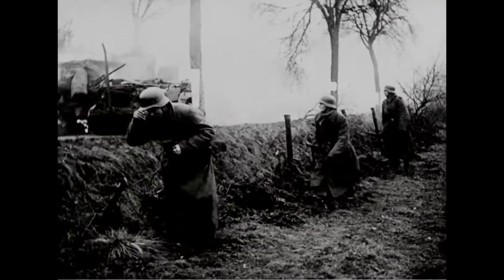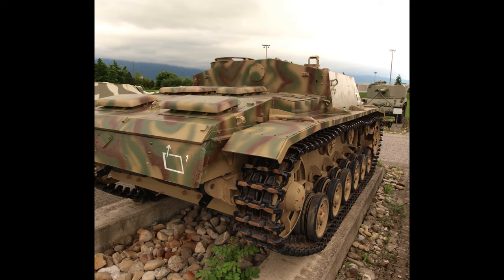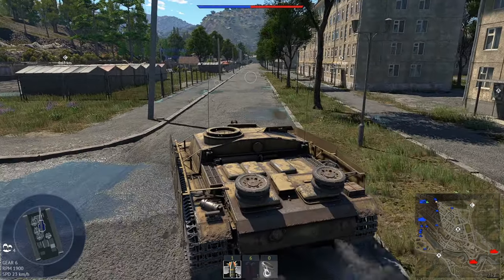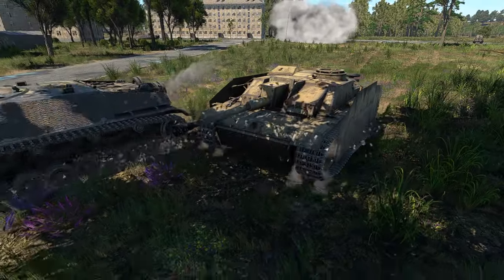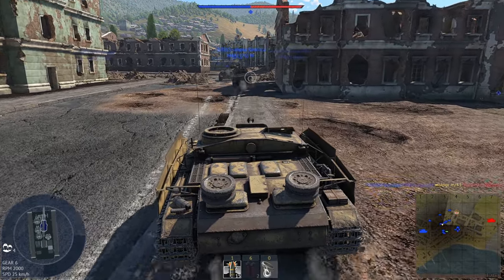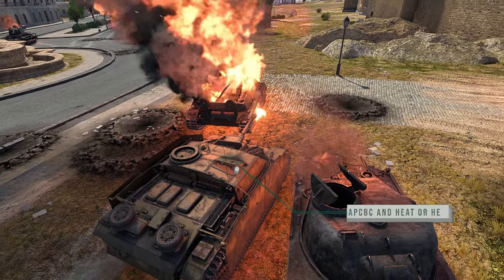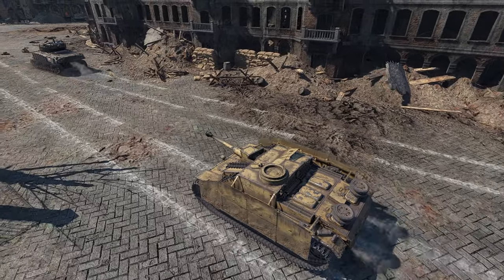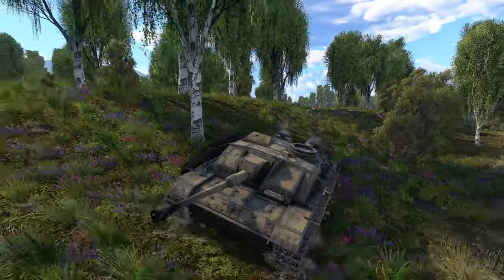STUG III G, the details we dont know. | War Thunder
This Tank Destroyer is one that most tank enthusiasts have heard of or know. In this episode I look at the details of the STUG III G historically and then compare them to ingame models in War Thunder. To my surprise, there are details that seemed to have been missed.

Historical fact checking done by @STHV_